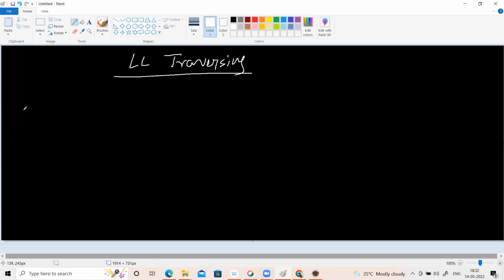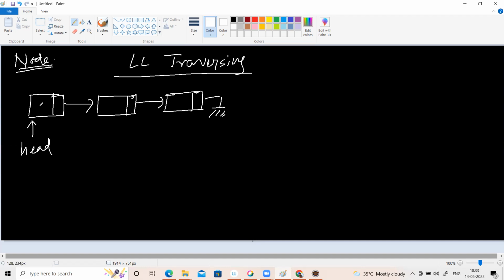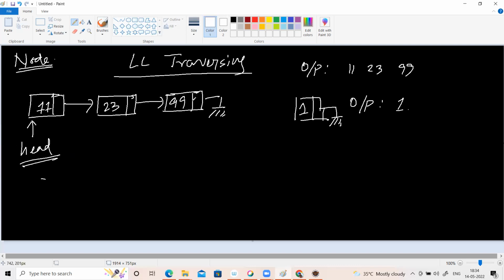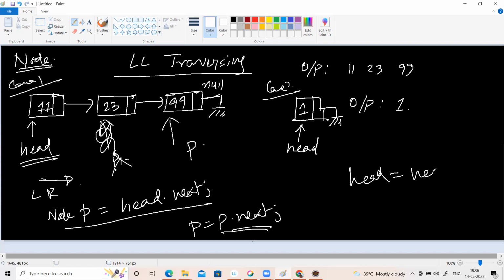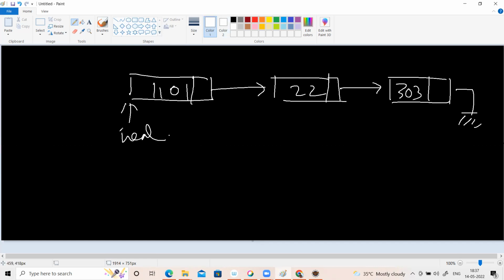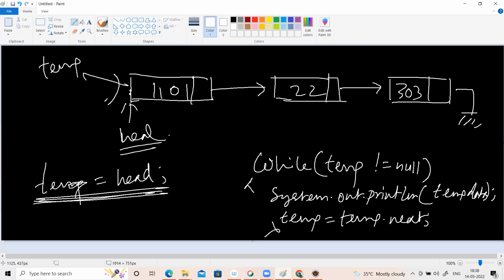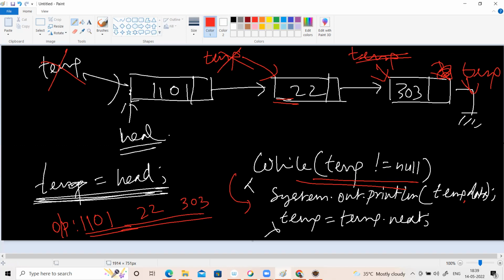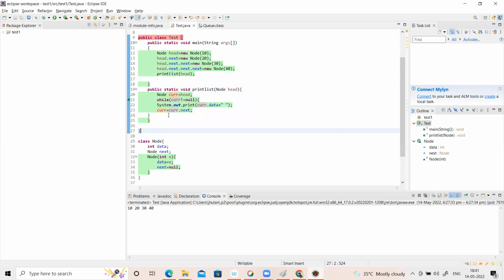Linked List Traversing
Traversing a Linked List with iterative method.